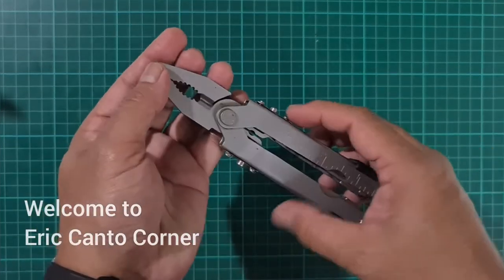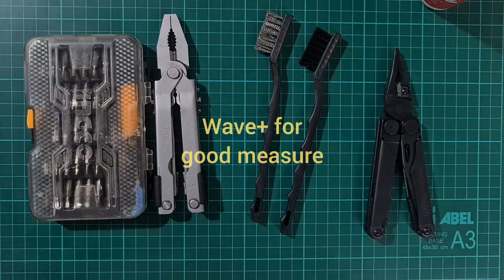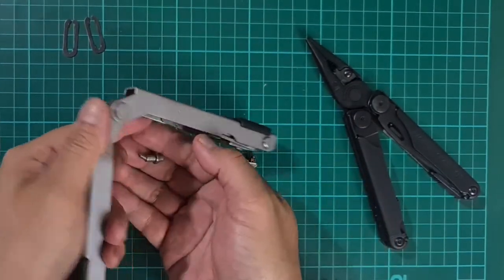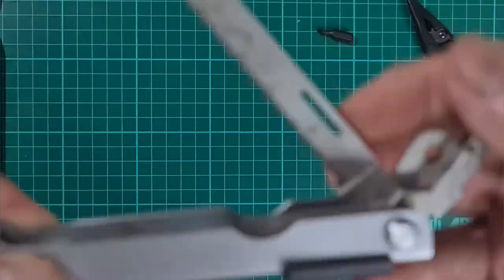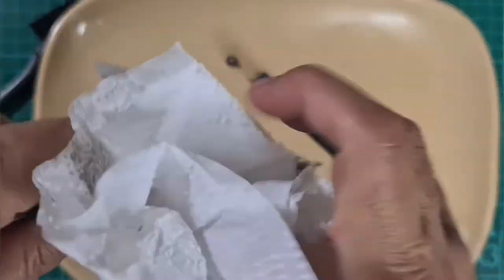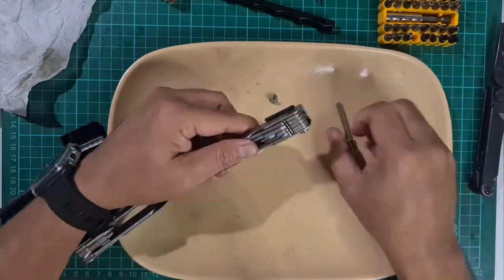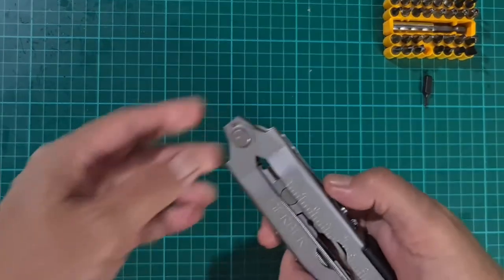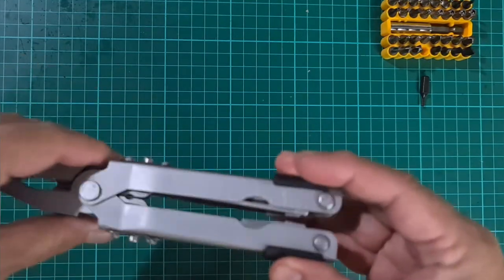GERBER MP600 Multi Plier Disassembly & Maintenance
Aging yet classic This MP600 is due for a maintenance check. For this collector (thats me) it gives me an opportunity to appreciate design and function.

Selling a still boxed mp600 needlenose

FB1 & IG: eric canto
FB2: honest man trading
Shopee: shopee.ph/ericcanto